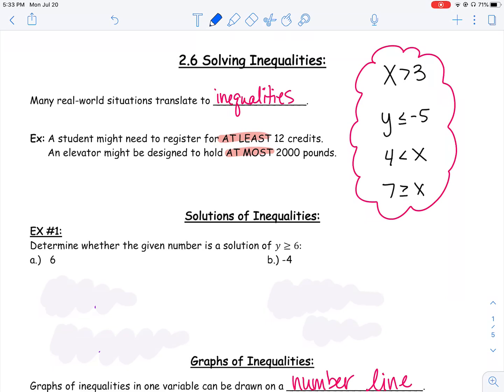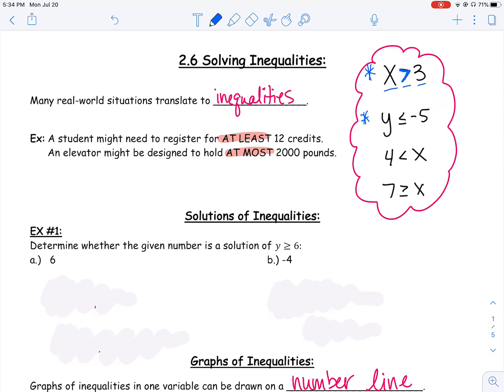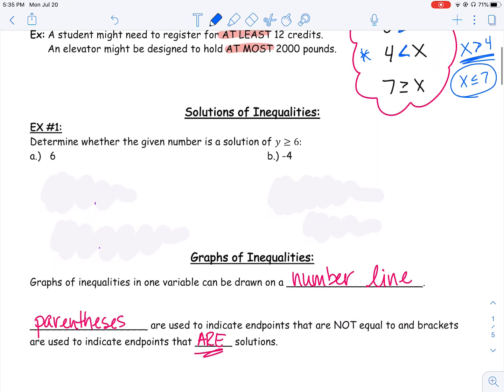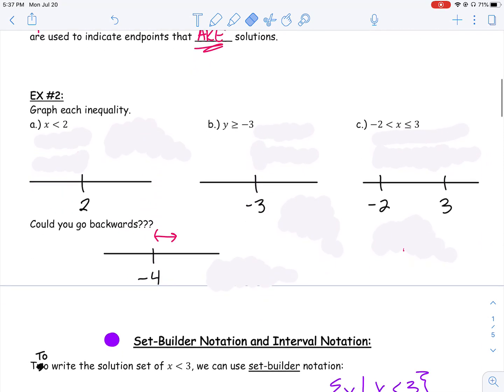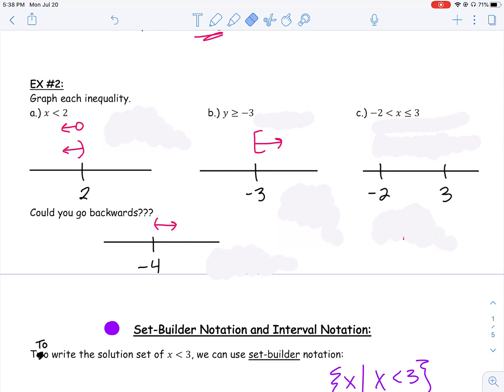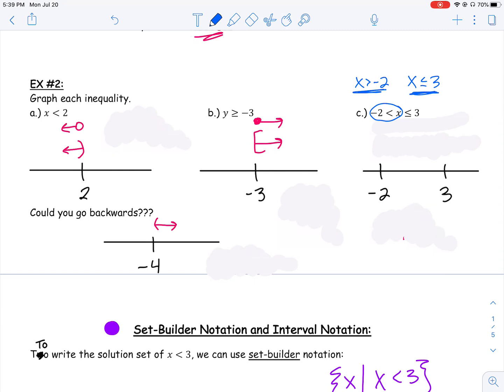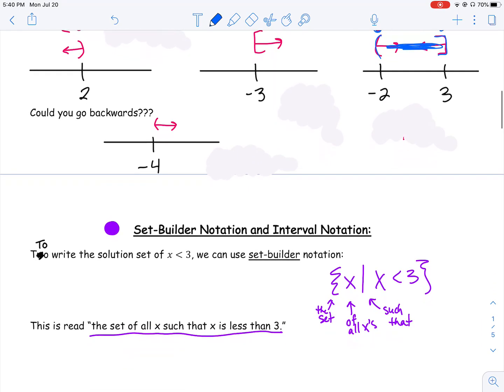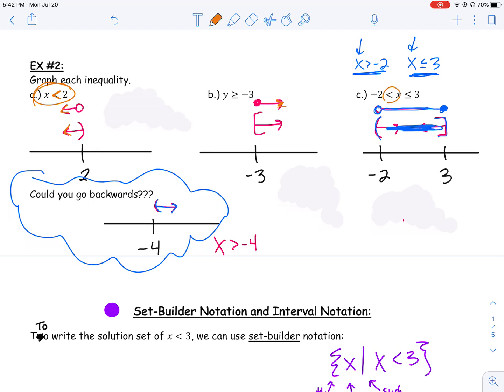MAT114 2.6 ex1&2 Solving Inequalities VIDEO